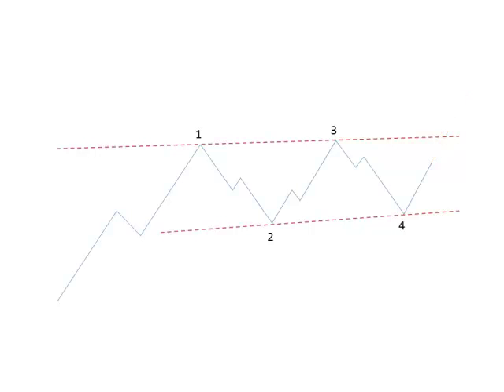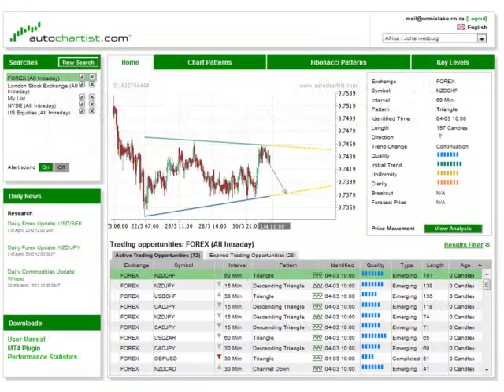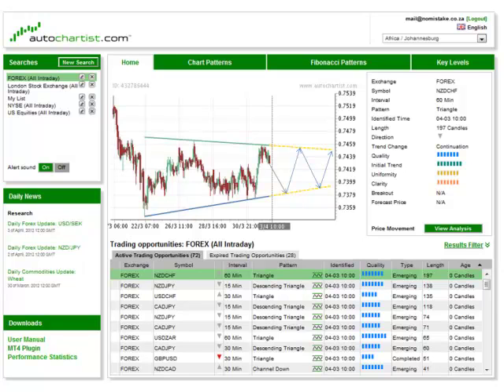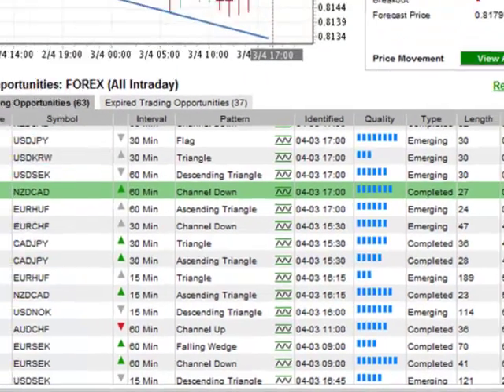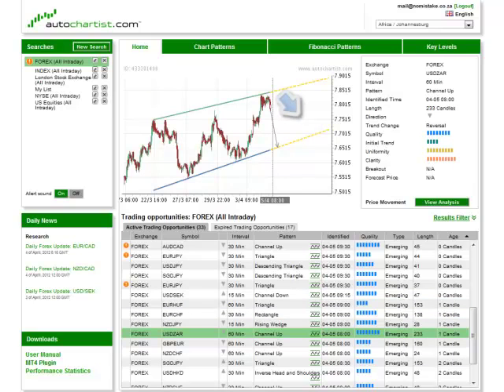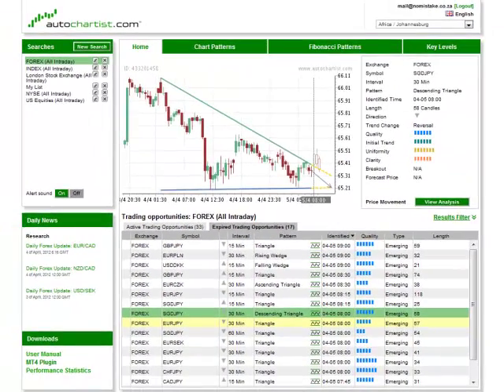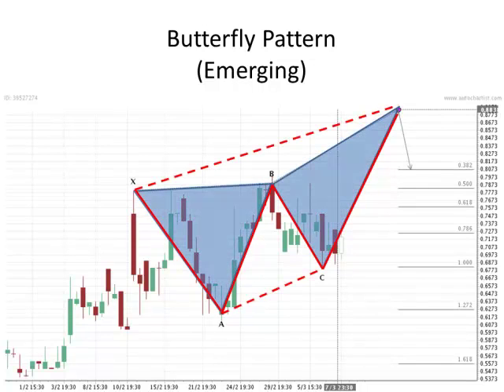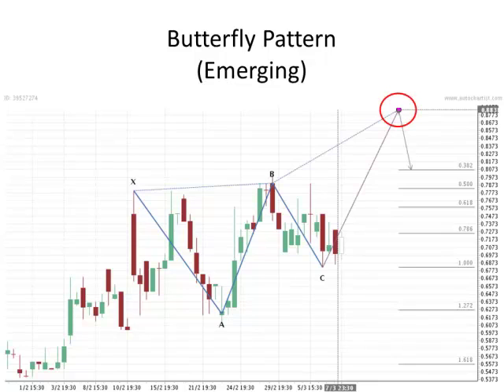FXDD - Autochartist Emerging Patterns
This video discusses the nature of chart patterns, and will show you how Autochartist spots these patterns as they emerge.